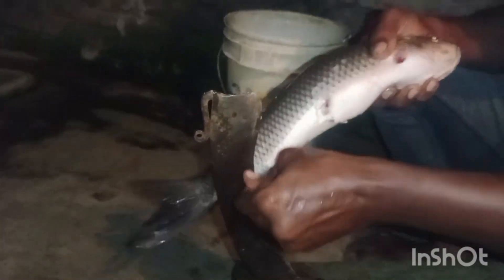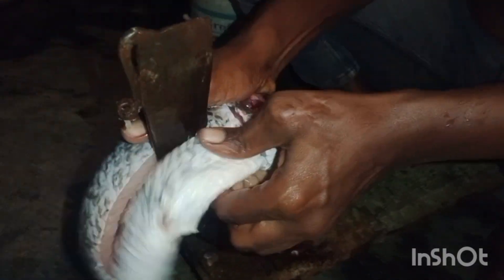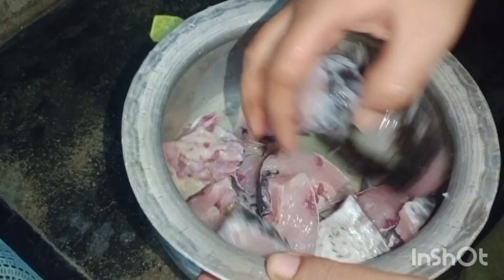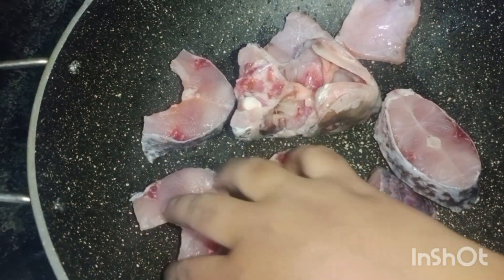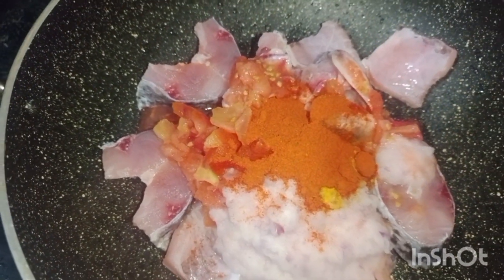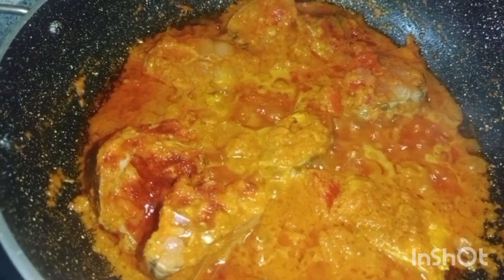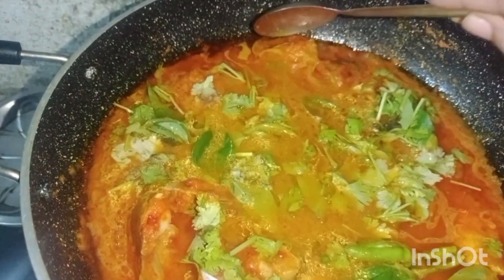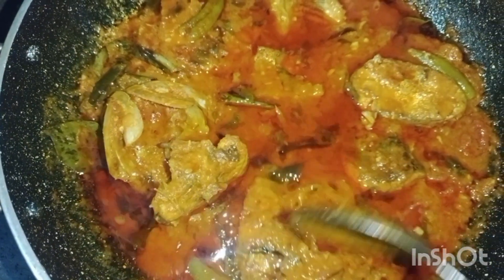ఫిష్ క్లీనింగ్ కటింగ్ అండ్ కర్రీ ప్రిపరేషన్ కుకింగ్ వీడియో ఫిష్ కర్రీ చాల బాగా వచ్చింది 🐠🐠😋👌